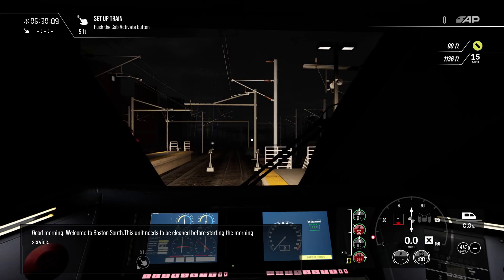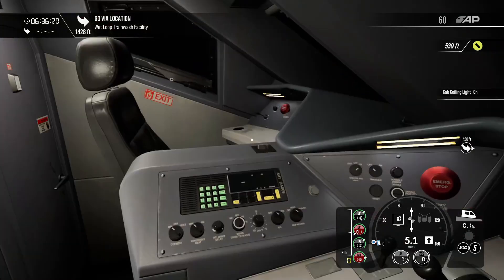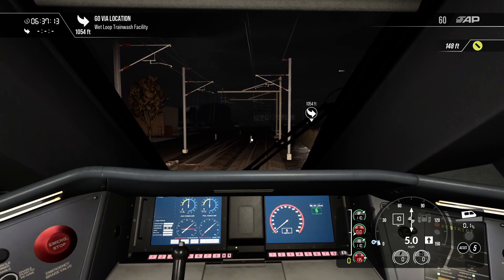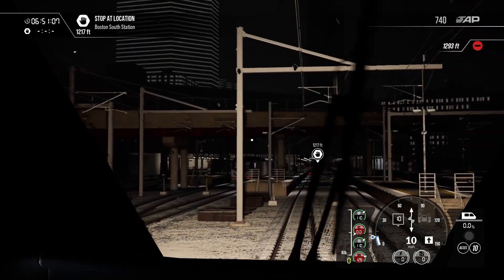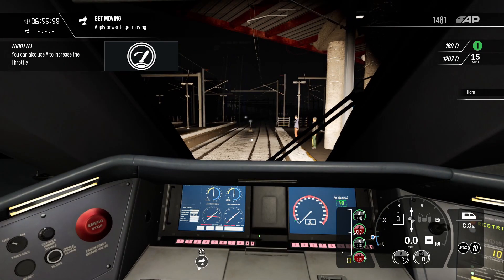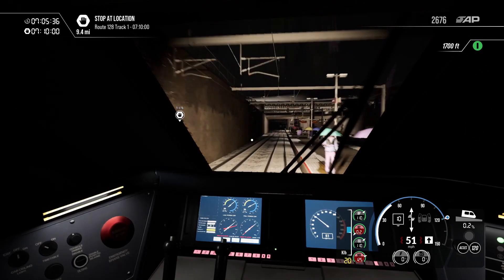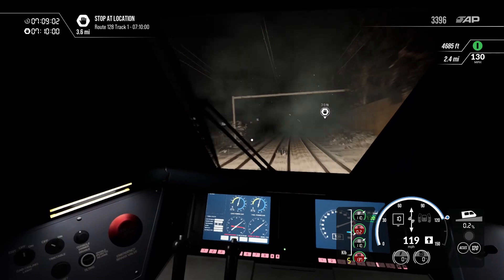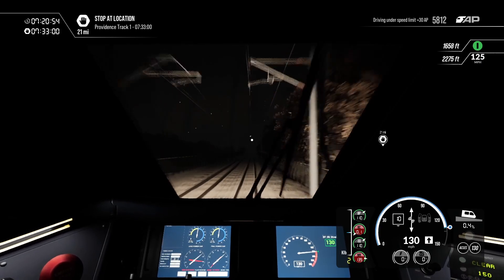I Just Cleaned There Northeast Corridor Boston-Providence TSW3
In today's video I attempt the I Just Cleaned There Scenario on Boston -Providence. I encounter various issues throughout my journey as the the Amtrak Acela plummets through flumes of snow. Hopefully you all enjoy.